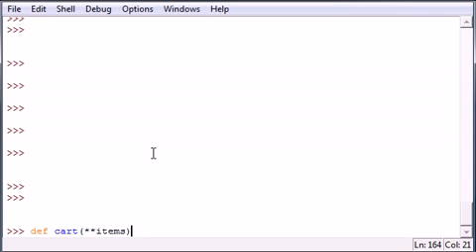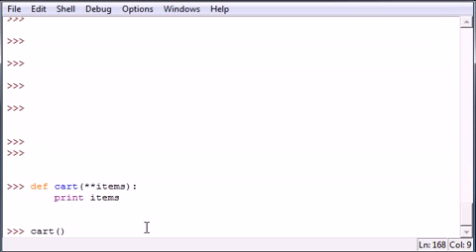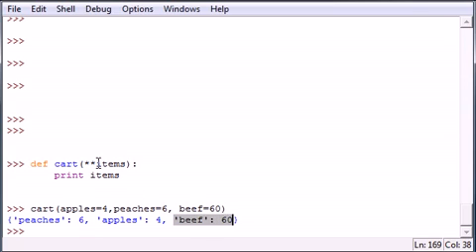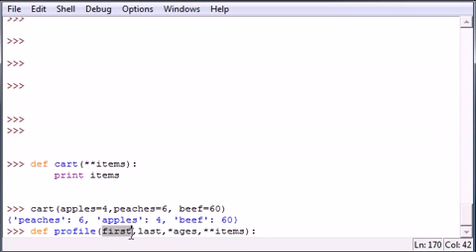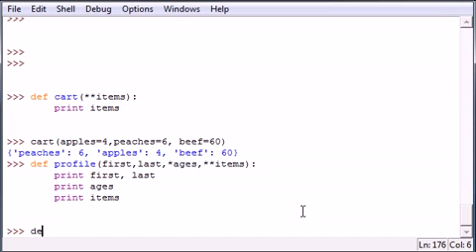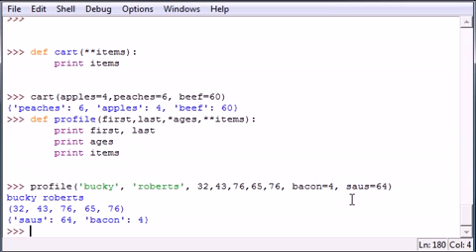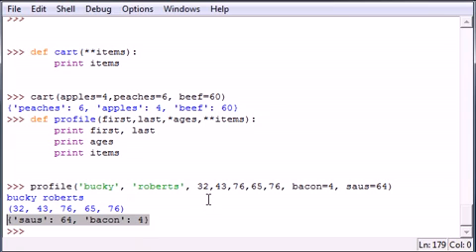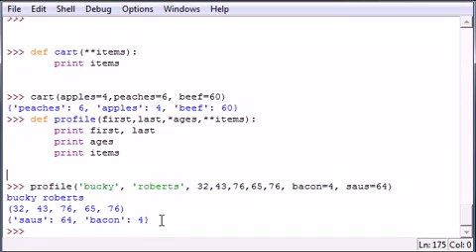Python Programming Tutorial 30 - Parameter Types